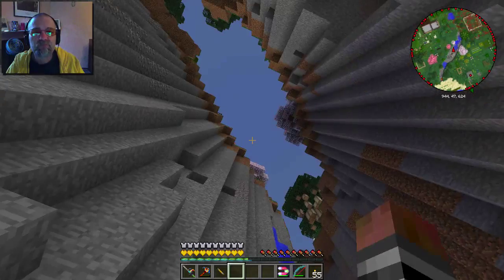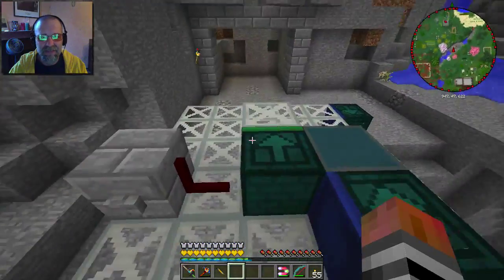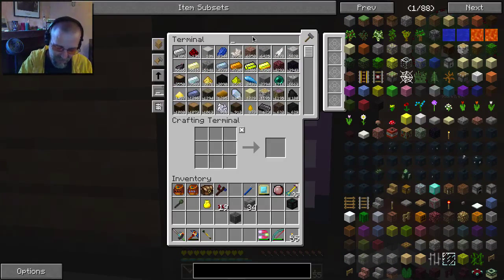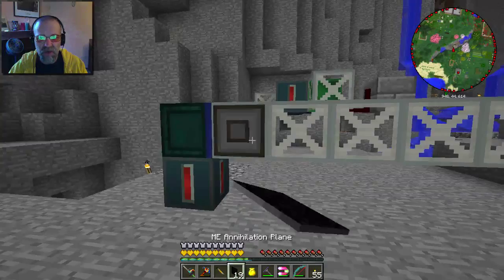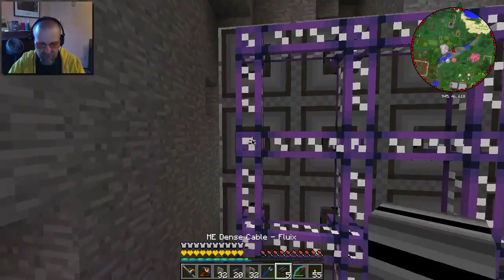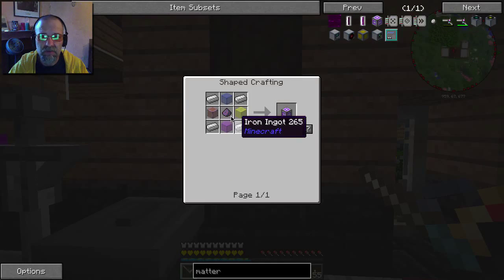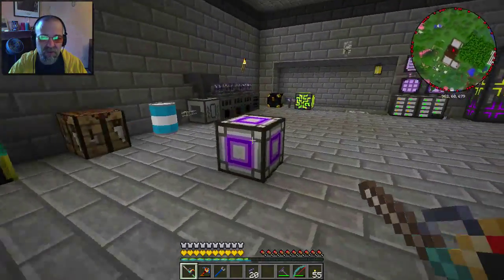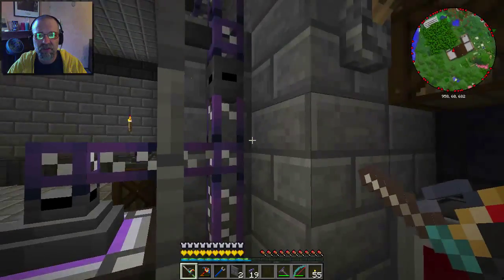DirePack Season 3 Ep. 158: Tunnel Borer, Part 2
Wherein I install and start to wire in some annihilation planes.